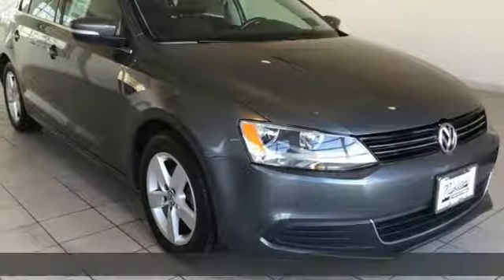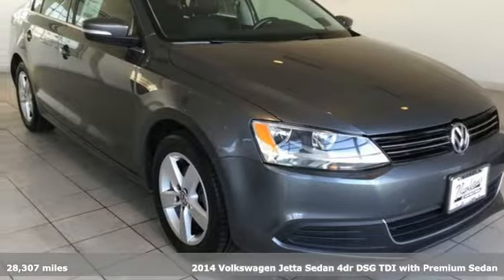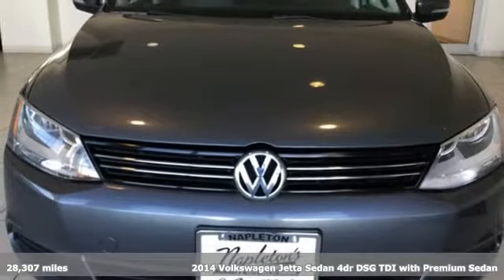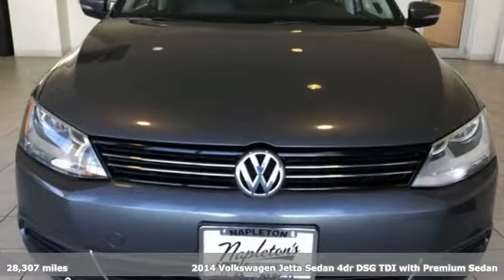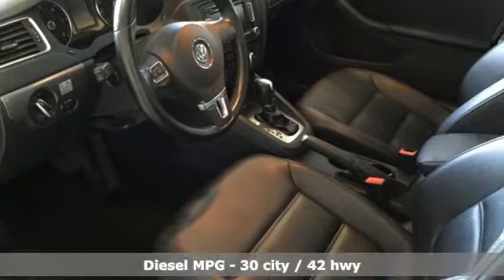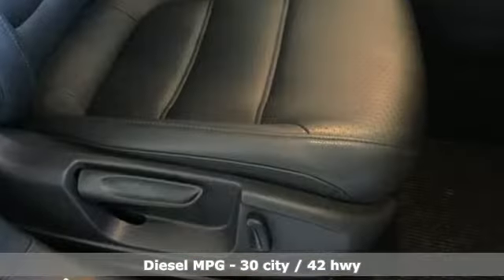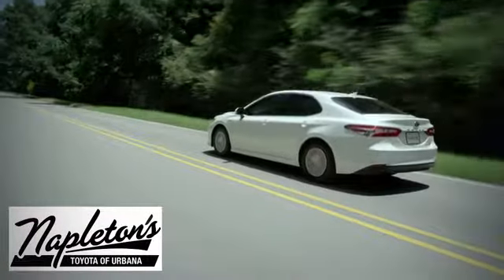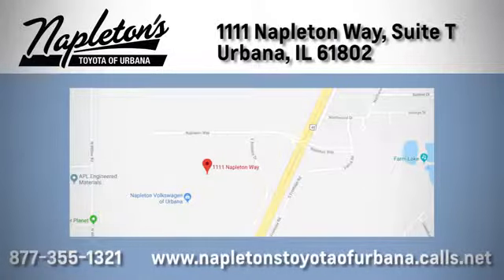Used 2014 Volkswagen Jetta Urbana IL Champaign, IL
Year: 2014
Make: Volkswagen
Model: Jetta
Trim: 2.0L TDI
Engine: 2.0L TDI Diesel Turbocharged
Transmission: 6-Speed DSG Automatic with Tiptronic
Color: Gray
Interior: Titan Black
Mileage: 28307
Stock #: PP04989
VIN: 3VWLL7AJ6EM404989
Recent Arrival! 2014 Volkswagen Jetta in Gray, Titan Black leather. Clean CARFAX. CARFAX One-Owner. Odometer is 4253 miles below market average! 30/42 City/Highway MPGbrbrFREE Car Washes for the LIFE of your vehicle at Napleton's Auto Park, WiFi, Shuttle Service In Champaign, Urbana and Savoy, State-of-the-art service center with clean and comfortable children's play area, customer waiting area, and FREE refreshments. SERVING: CHAMPAIGN, URBANA, SPRINGFIELD, DECATUR, DANVILLE, RANTOUL, MAHOMET, CHARLESTON, MATTOON, SAVOY.

Address:
1111 O'Brien Dr